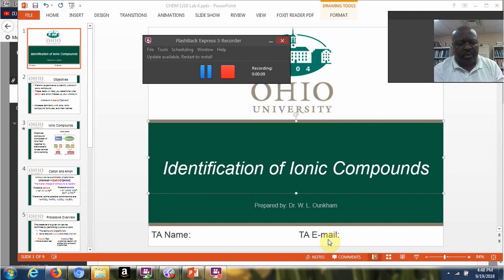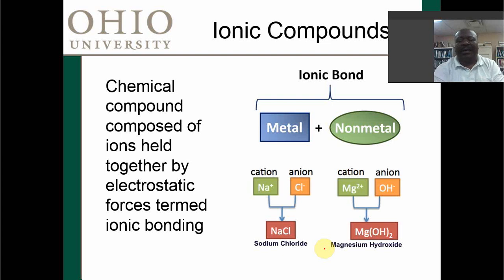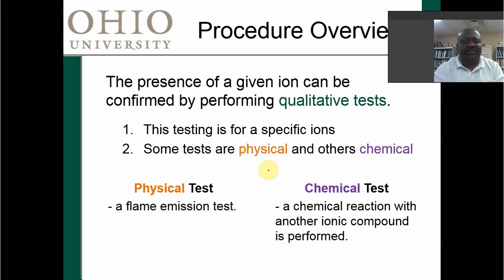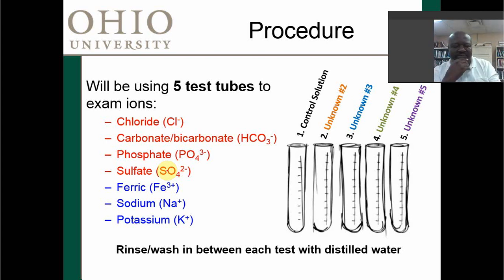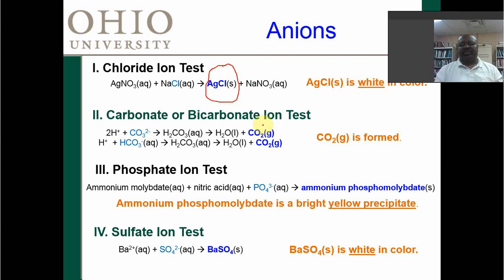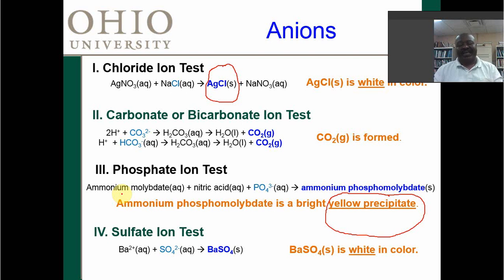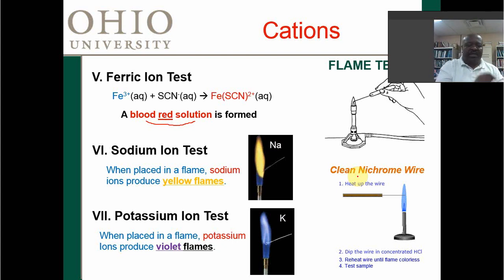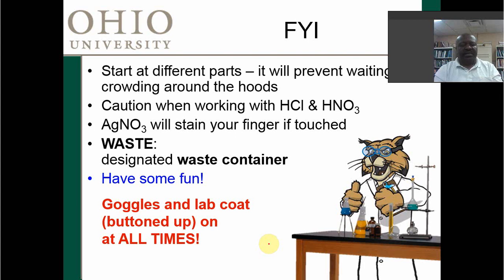IDENTIFICATION OF IONIC COMPOUNDS